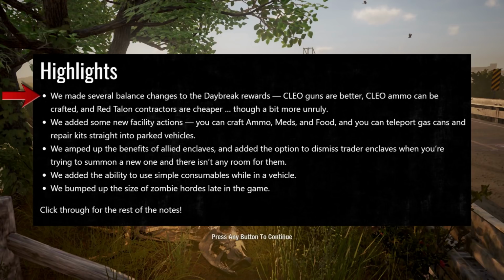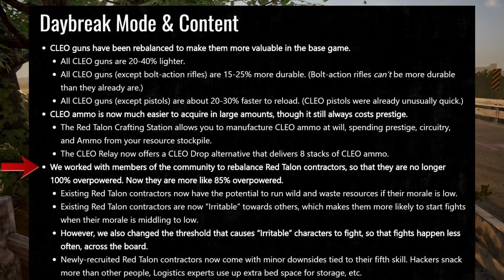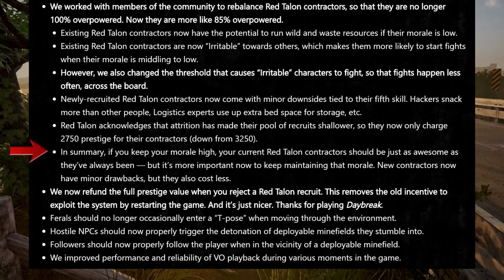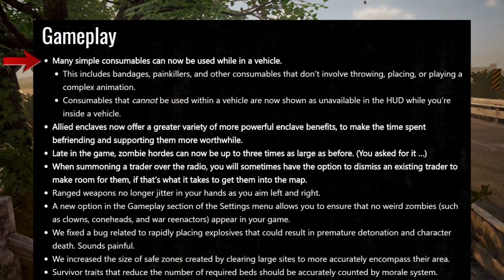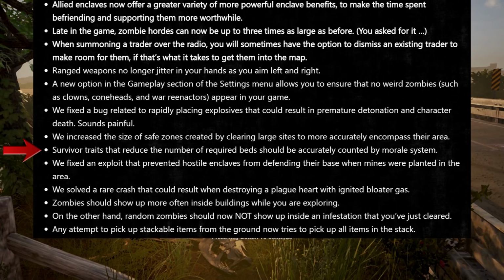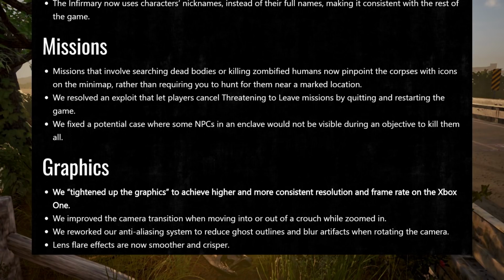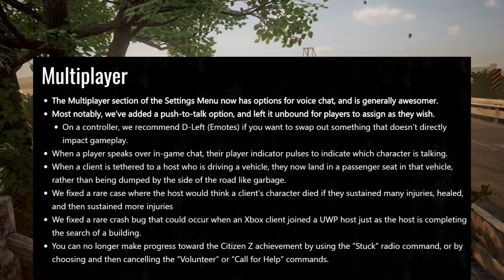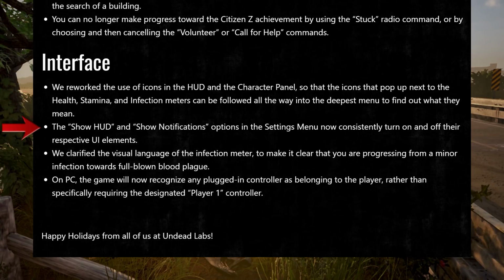State of Decay 2 UPDATE 6.0 (Patch notes!)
Update 6.0, the patch for State of Decay 2 is live! What's in patch? Is the update interesting? This update focuses on BOTH bug fixes and balance changes, improving the quality of life in the game but increasing the danger the zombies pose. Watch this video to hear it all!

Like my video if it was helpful